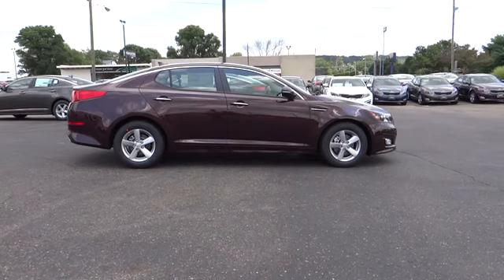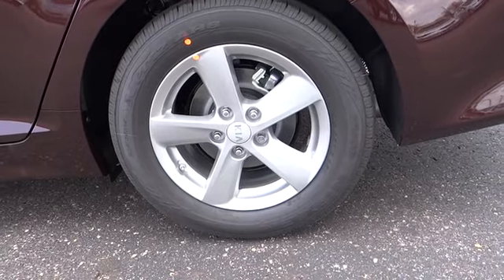2015 Kia Optima For Sale Columbus, Zanesville, Newark, OH Coughlin Newark K2847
2015 Kia Optima
2015 Kia Optima 4dr Sdn LX - Stock#: K2847 - VIN#: 5XXGM4A77FG385215

Please call or e-mail the Coughlin Automotive Internet Sales Department for the best and quickest information.  Coughlin KIA of Newark has new and used KIA cars and SUVs for sale in Newark, east of Columbus and west of Zanesville and just south of Mt. Vernon Ohio. to see more of this store�s new and used vehicle inventory for sale for view the new and used cars for sale at all 10 Coughlin Automotive locations around Columbus, Ohio.  New Vehicle pricing may include manufacturer rebates (customer incentives/consumer cash).  Please e-mail or call to confirm what rebates and/or special financing rates you qualify for.